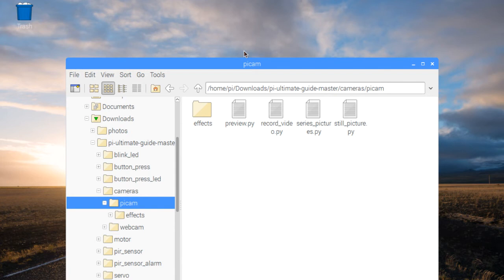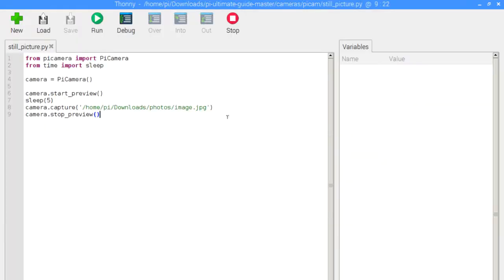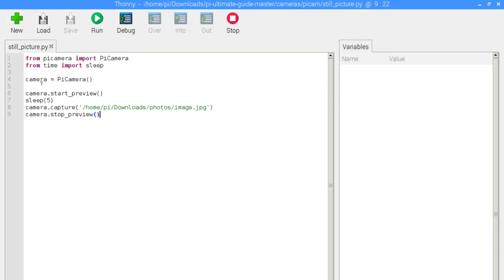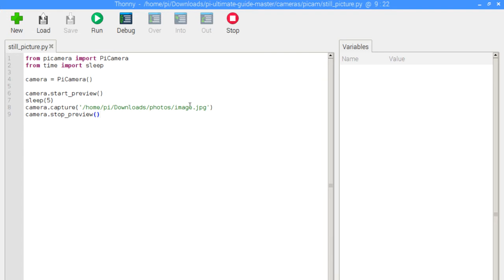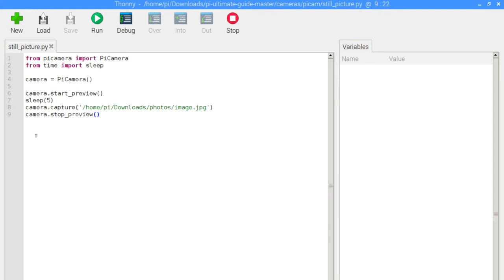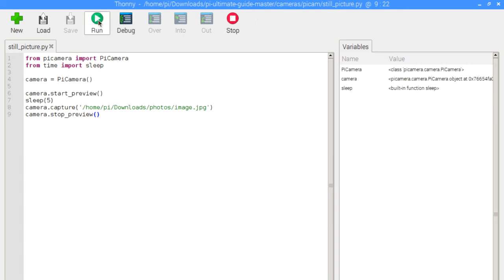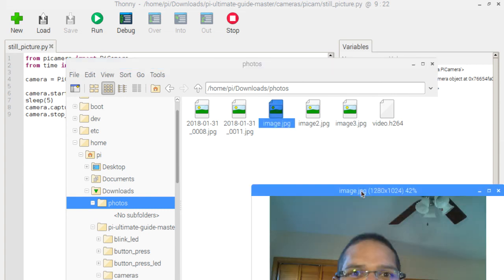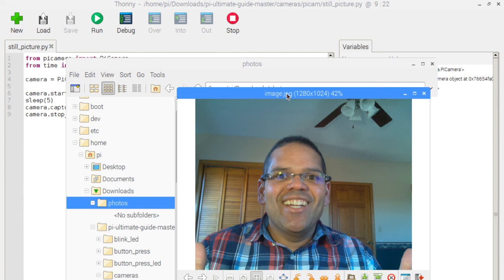Capturing a Still Picture of Image with the Pi Camera